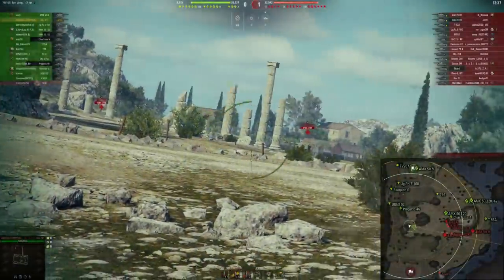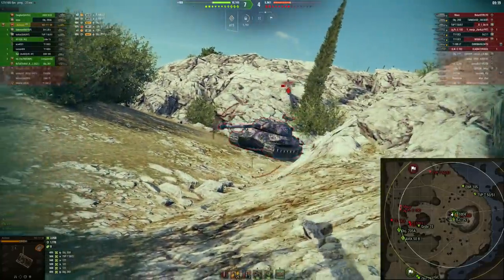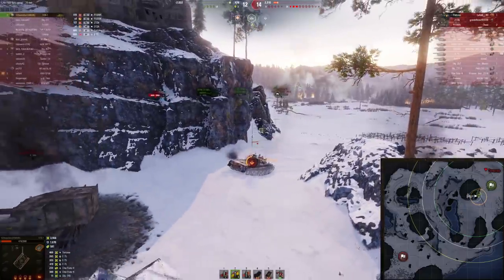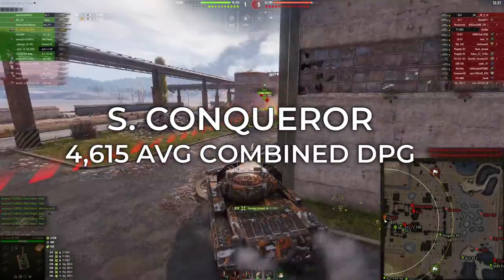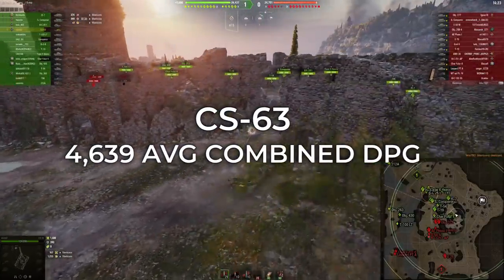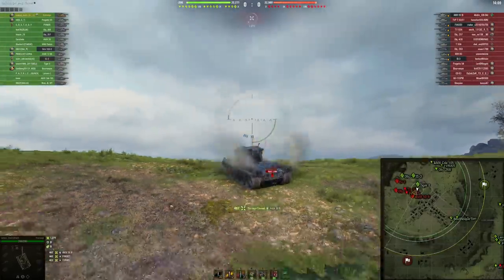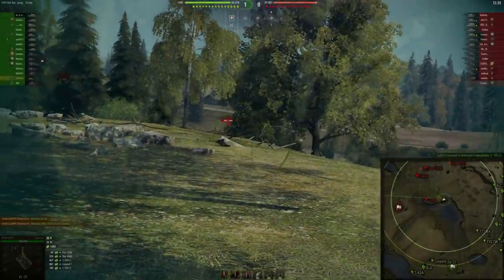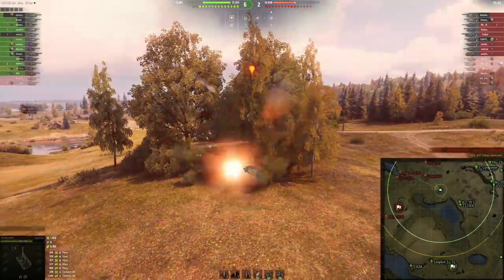Hardest Tech Tree Tanks to Get 3 Mark of Excellence in World of Tanks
World of Tanks Hardest Tanks to Get 3 Marks of Excellence in the Tech Tree. The Best Tanks in World of Tanks.

Let's take a look at which tanks are currently the hardest tanks to 3-mark in the tech tree. No premium tanks, no reward tanks, just tech tree vehicles.

Let me know what you think about that!

►Tanks in action / мир танков :
- Polish 60TP, Tier 10 Heavy Tank